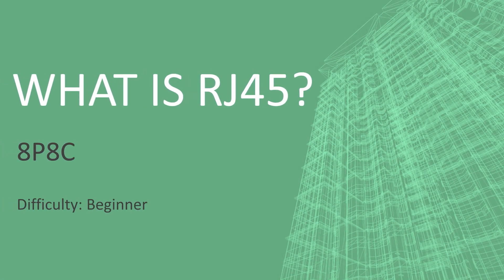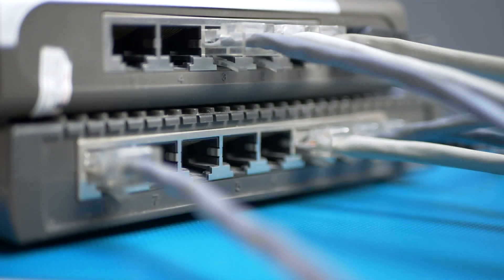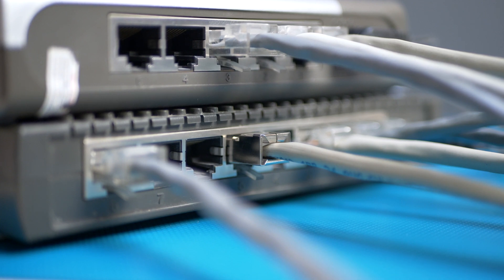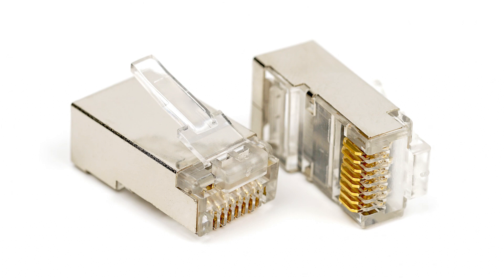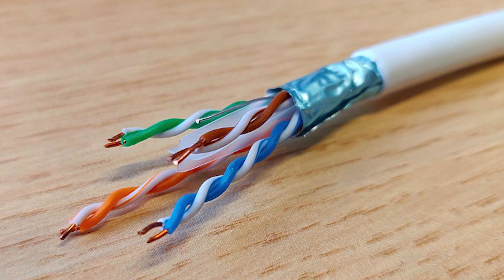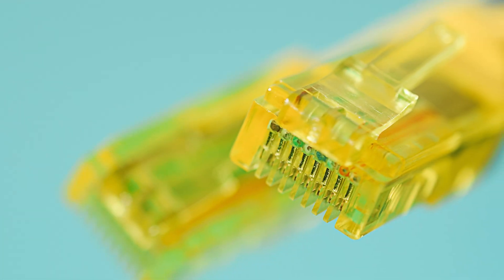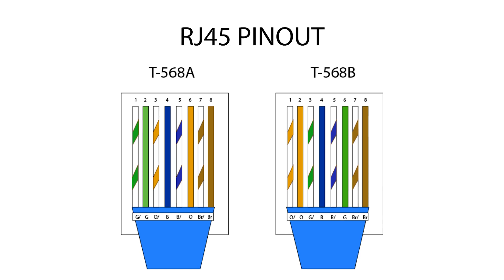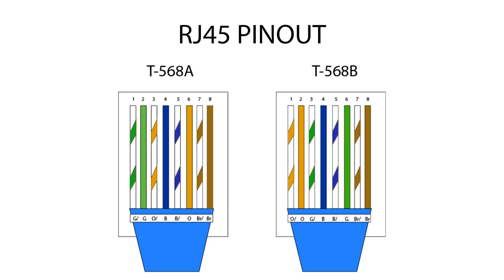What is RJ45?